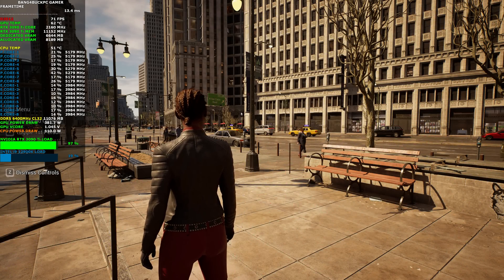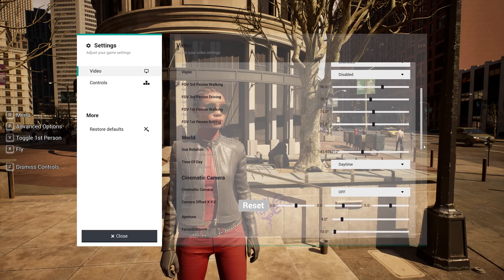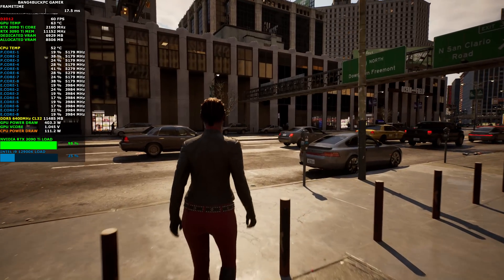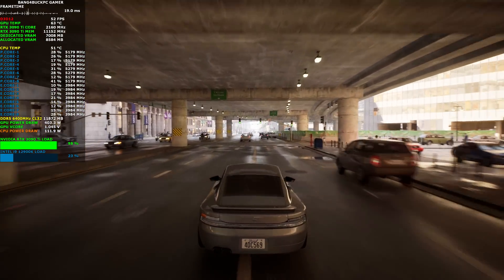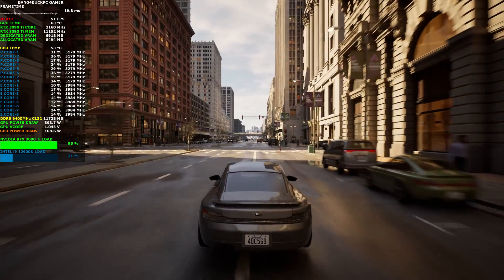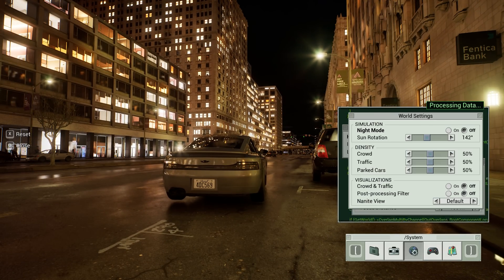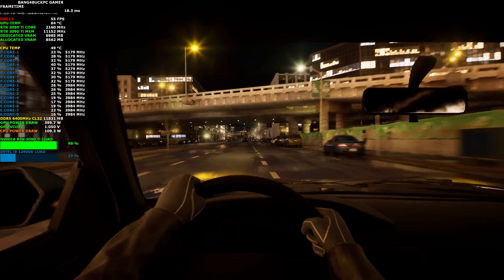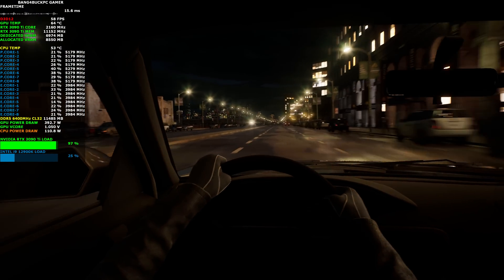Unreal Engine 5.1 City Sample Demo Epic Settings 4K DLSS | RTX 3090 Ti | i9 12900K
Check out how the NVIDIA RTX 3090 Ti and 12900k handles The Matrix Awakens City Sample Project on the Unreal engine 5 at 4K. This time run with DLSS Quality settings.

Packaged from latest Unreal Engine 5 version : 5.1 main development branch.

Custom Waterloop
EK-WB Velocity 2 RGB Alder Lake Water block
Mo-Ra 3 420 LT External Radiator
8 x Bitfenix Spectre Pro Led Red 230 230mm fans Push Pull
MSI MEG Z690 Unify Motherboard
Asus TUF OC NVIDIA RTX 3090 Ti Resizable Bar Enabled
G.Skill Trident Z5 RGB 6400Mhz DDR5 32GB 16x2 CL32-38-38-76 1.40v

16GB DDR4 3200Mhz Patriot Viper Gaming